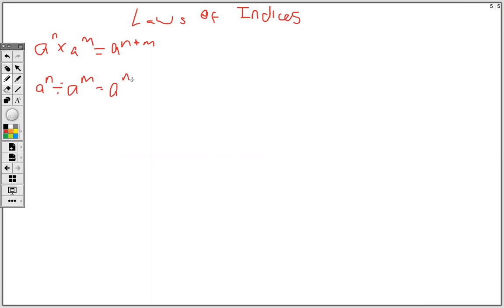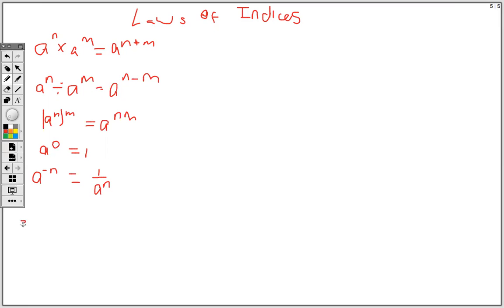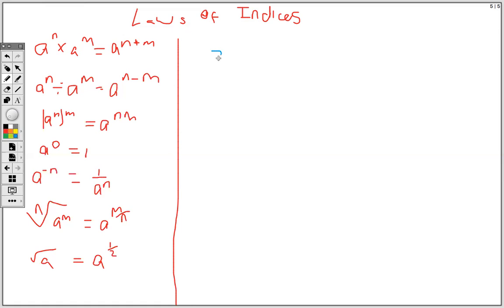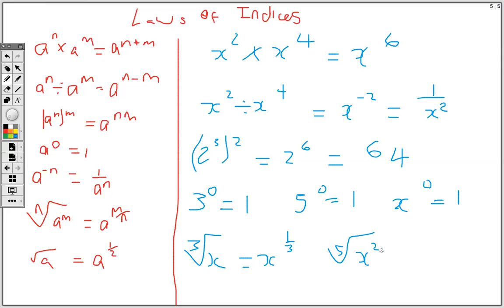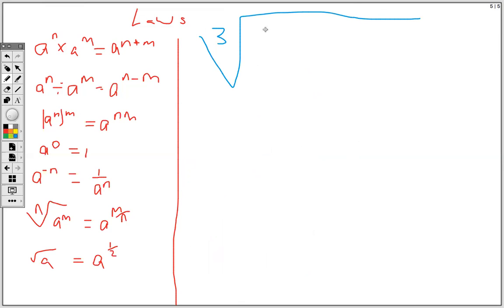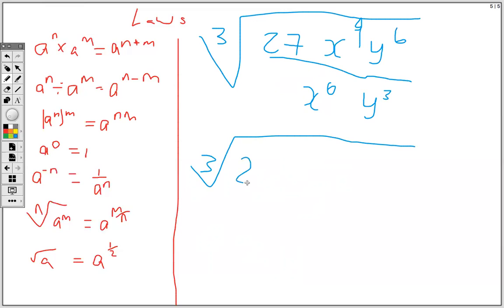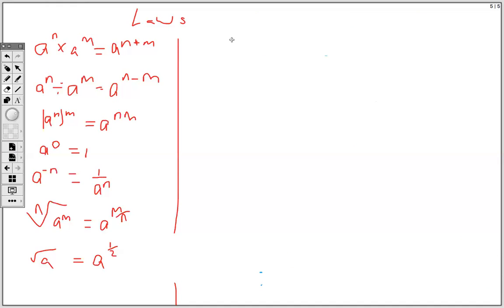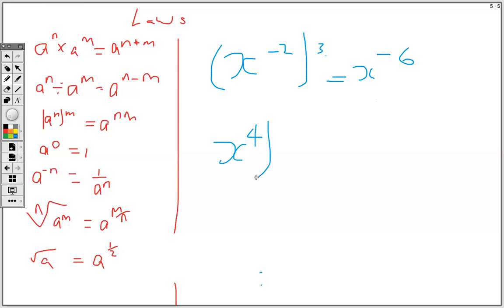Laws of Indices (2020)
This video is about the laws of indices, entailing what to do when having negative powers, dividing and multiplying terms, etc. Pay attention to what happens to the powers/exponent when dividing and multiplying.